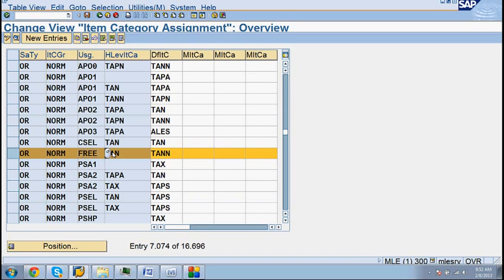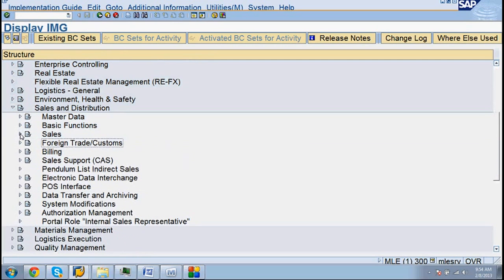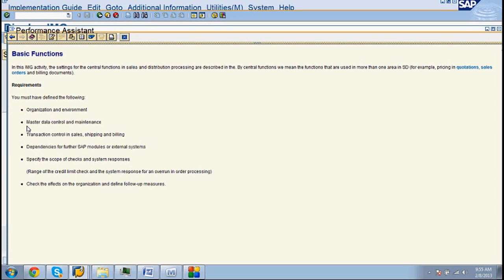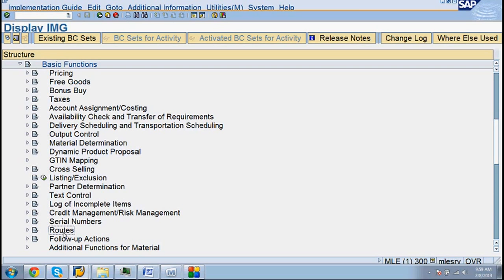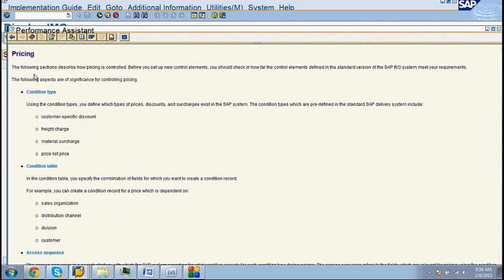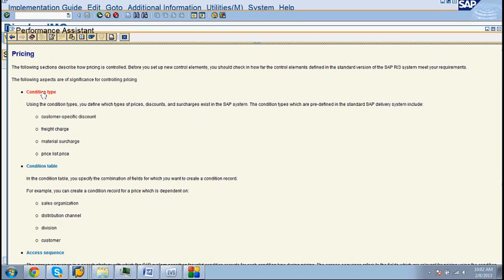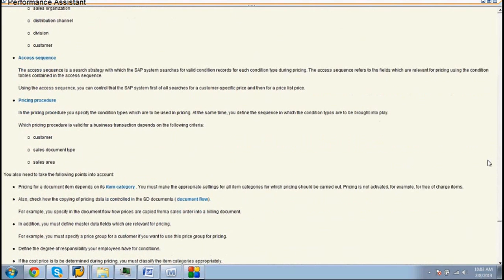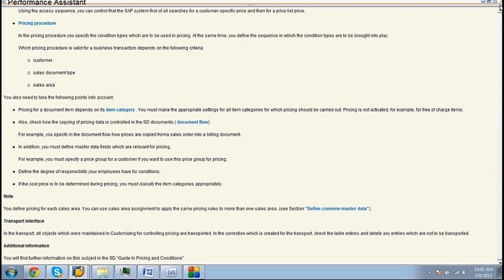SAP SD Training - SD Pricing Part1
SAP SD Pricing is one of the most flexible functionalities in the SAP system, but it's also one of the most complex. SAP SD pricing is used broadly to describe the calculation of prices (for external use by customers or vendors) and costs (for internal purposes, such as cost accounting). Conditions represent a set of circumstances that apply when a price is calculated.
SAP SD pricing procedure is to define a group of condition types in a particular sequence. The SD Condition technique is the most common method used in SAP to determine certain records/values during various processes such as sales order pricing, output processing.